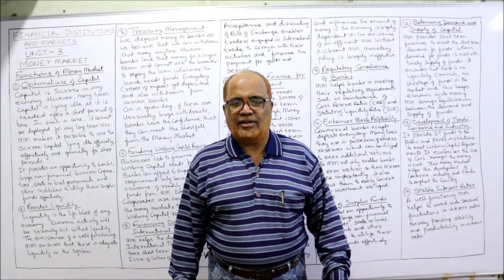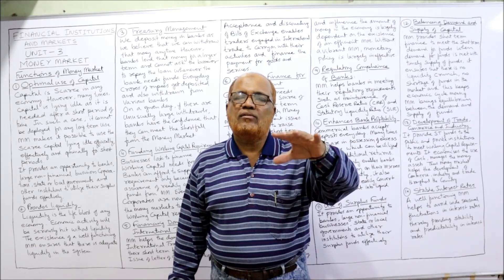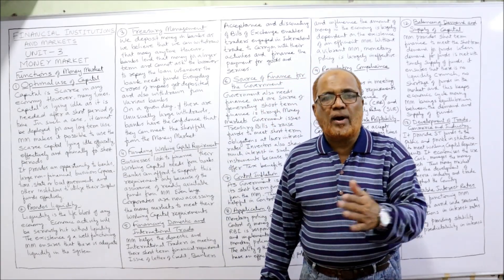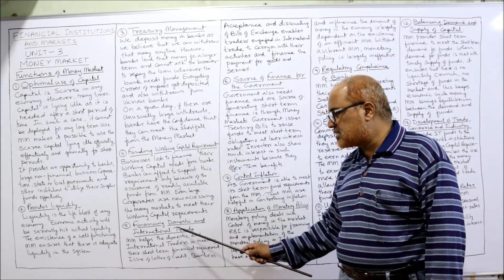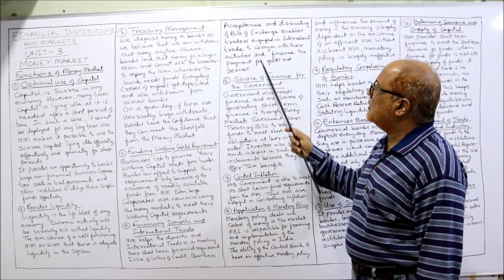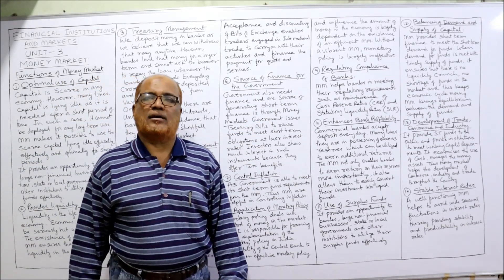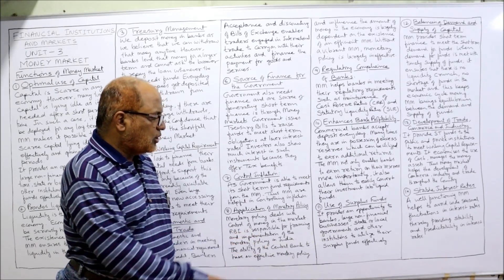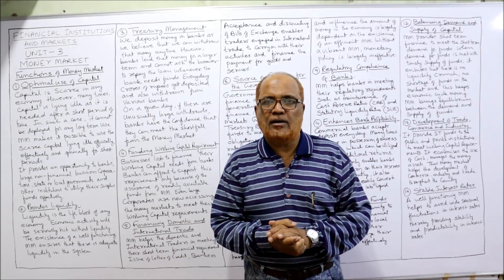Financial Institutions and Markets I Unit 3 I Part 2 I Functions of Money Market I Hasham Ali Khan I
Financial Institutions and Markets I Unit 3 I Part 2 I Functions of Money Market I Hasham Ali
Khan I
Contents of this video are
Financial Institutions and Markets
Money Market
Functions of Money Market
Meaning of Money Market
Features of Money Market

In this video I have explained in detail the chapter of Indian Financial System. The concept of Financial System,  Indian Financial System,  Financial Markets,  Types of Financial Markets and Functions of Financial System.  The theory is explained in detail,  so to get a complete command on the subject,  watch the video till the end.